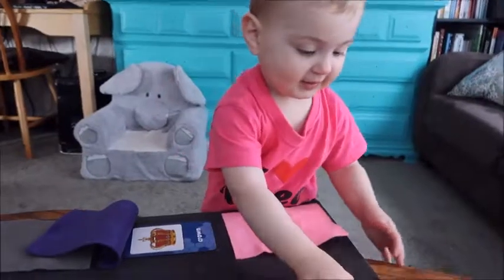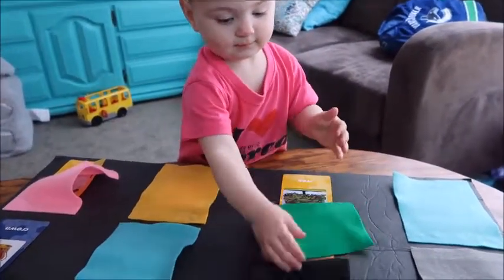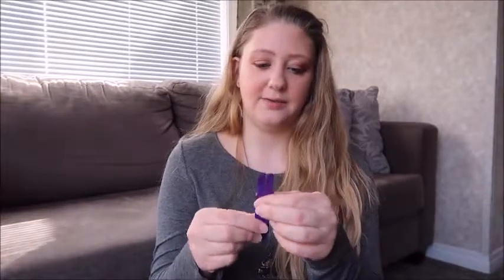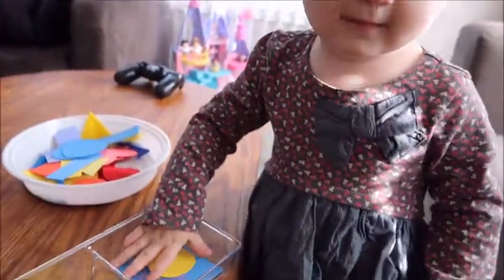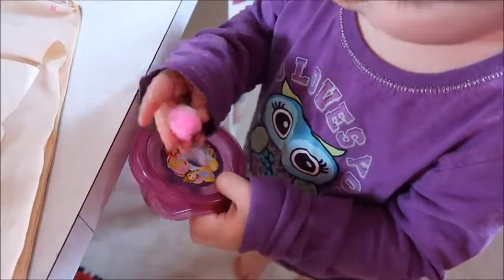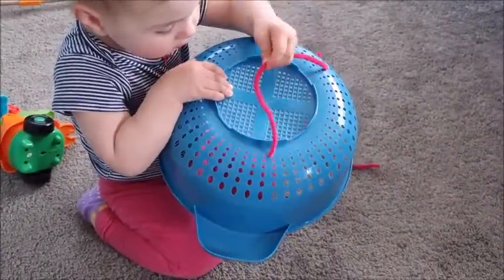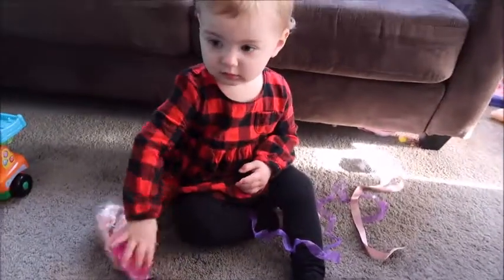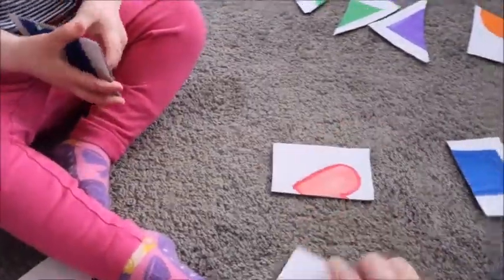Simple Dollar Tree Toddler Activities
Pretty much everything is from the dollar tree and super easy to DIY!!